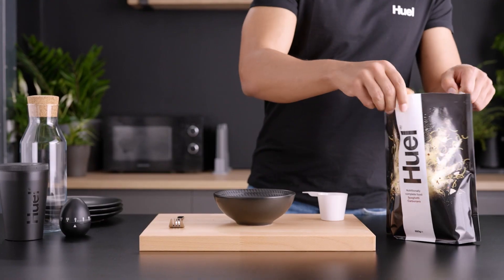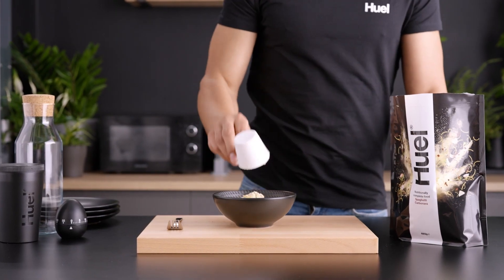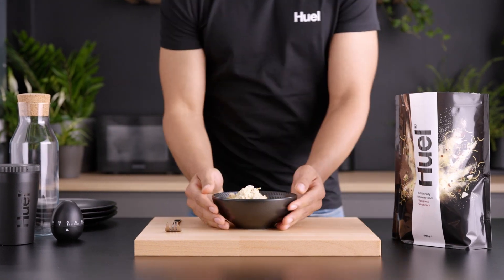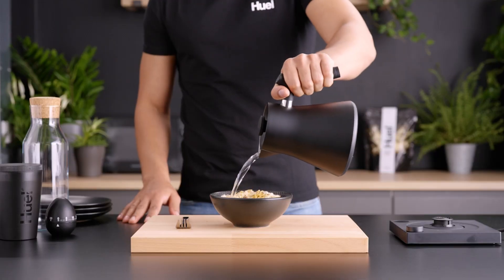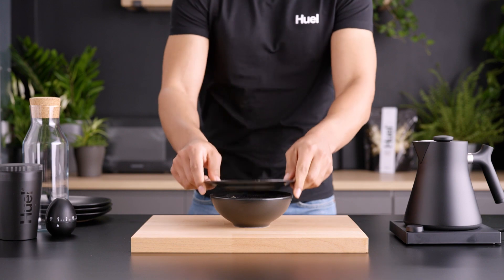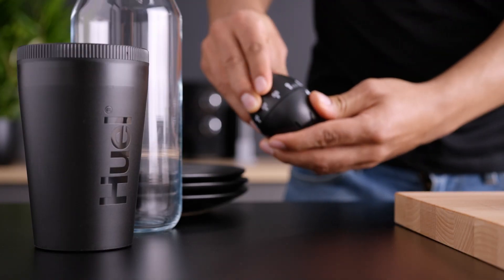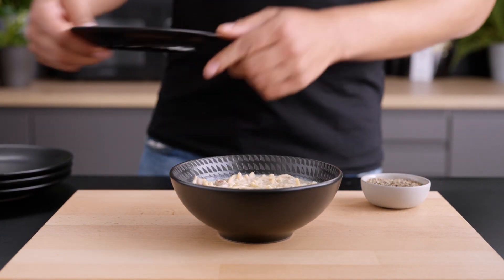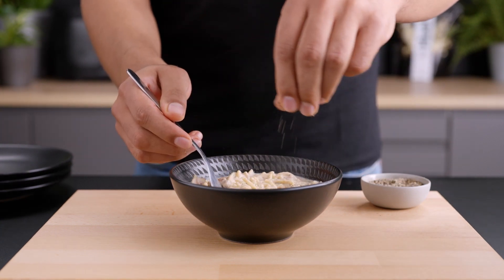Huel Spaghetti Carbonara Launch Video